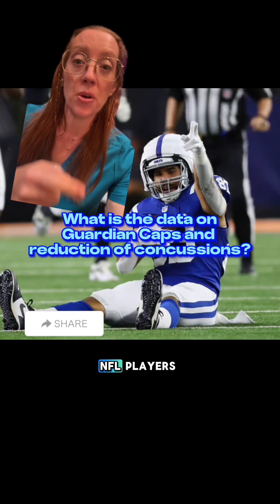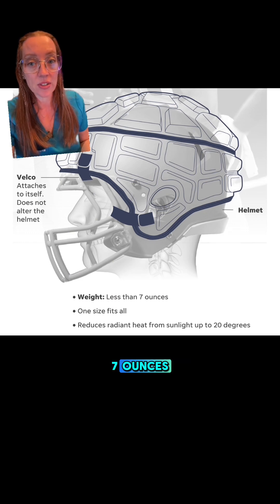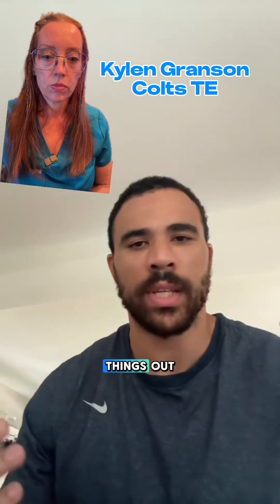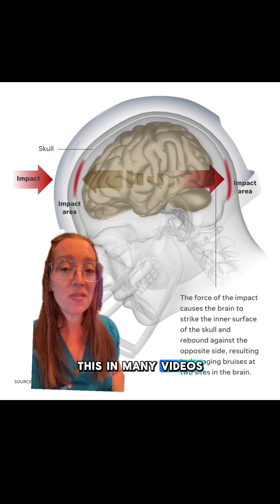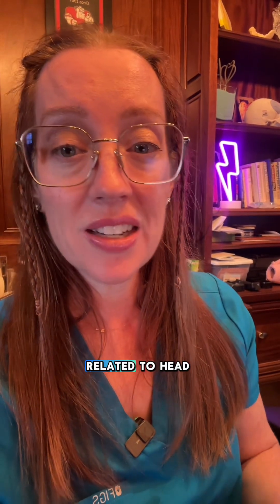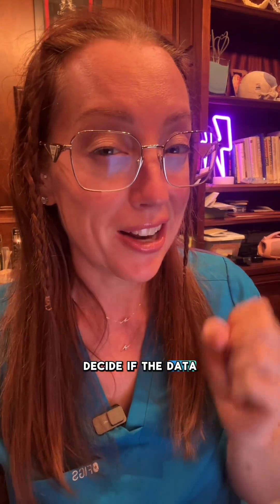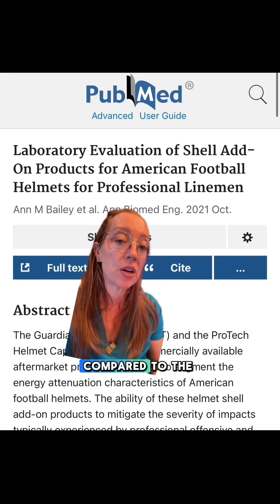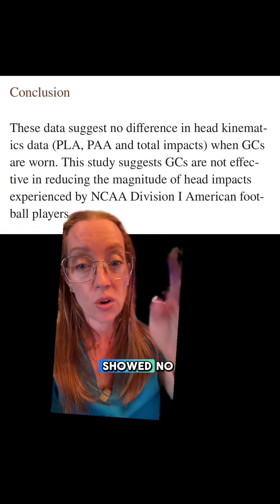Guardian Caps - do they actually reduce concussions? Neurosurgeons explains the data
What’s the data on the Guardian Caps and the reduction of concussions?